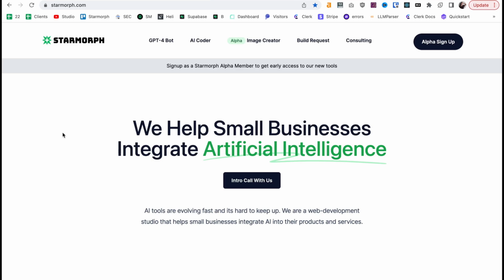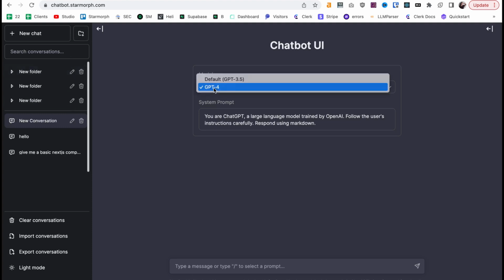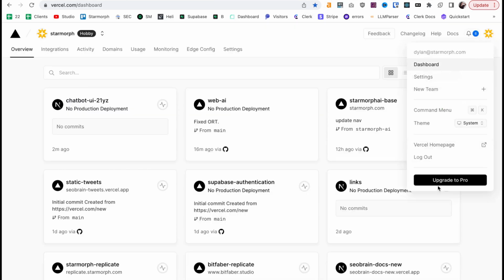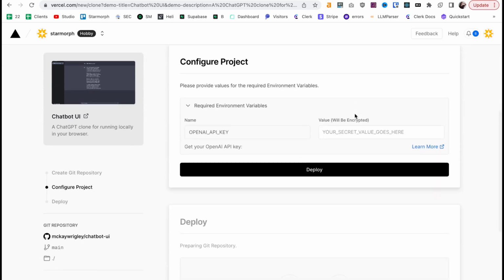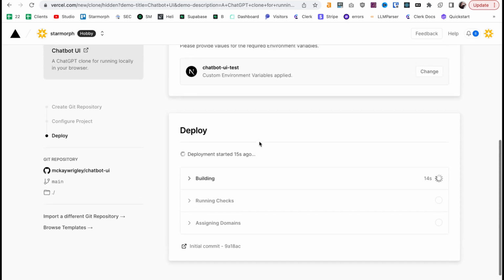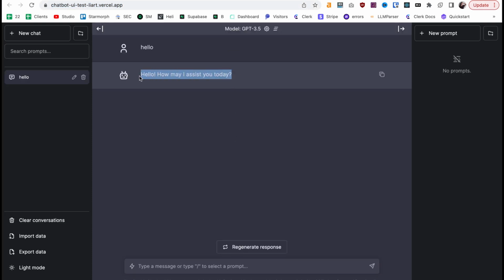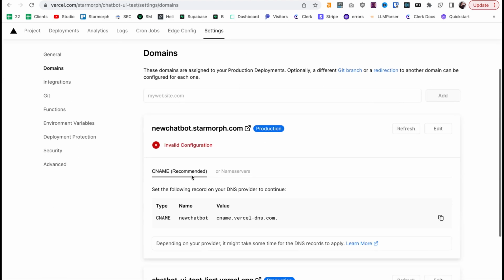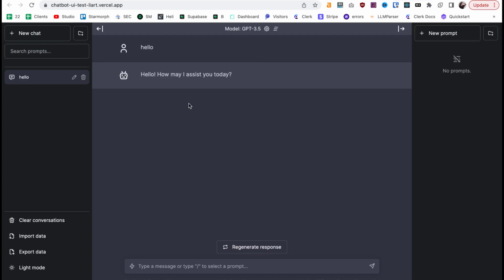How to Launch Your own GPT-4 Chatbot UI | No Coding Required | OpenAI Chatbot Tutorial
How to launch your own GPT-4 Chatbot UI with no coding in just a few minutes using McKay Wrigley’s open source Vercel template.

Video Chapters
0:00 Intro
1:00 Chatbot UI Overview
2:10 Vercel Overview
3:00 Deploy on Vercel
4:00 OpenAI API Key
6:40 Changing the Domain